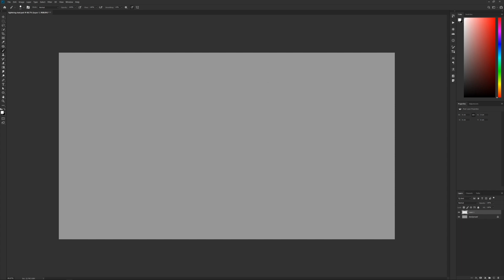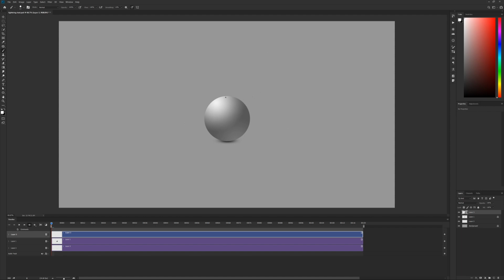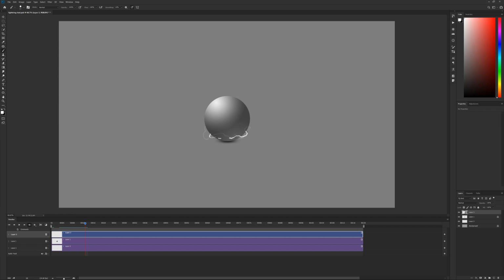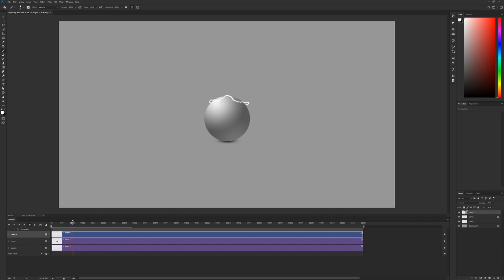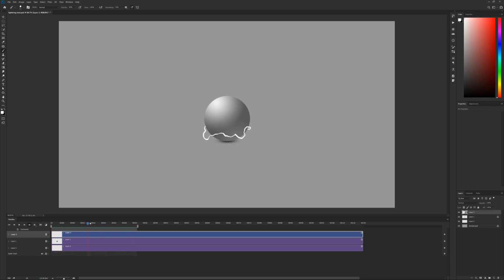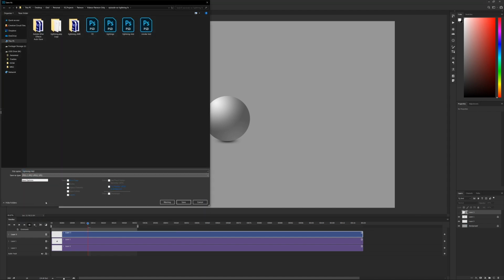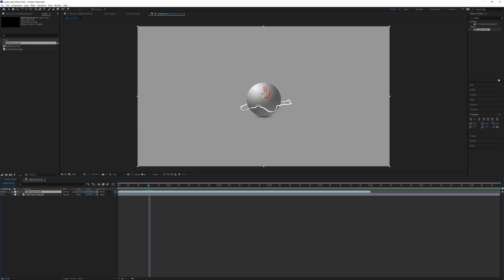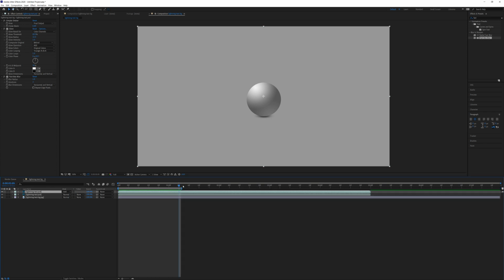Patreon Video - Episode 13 - 2D FX Lightning